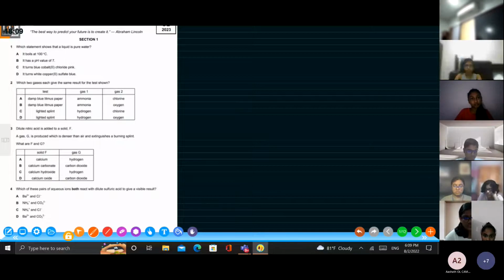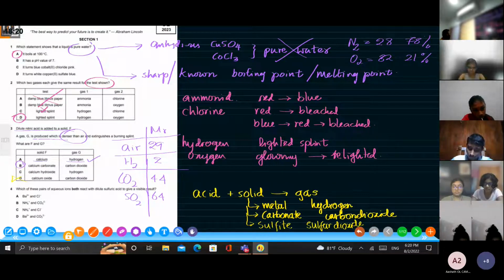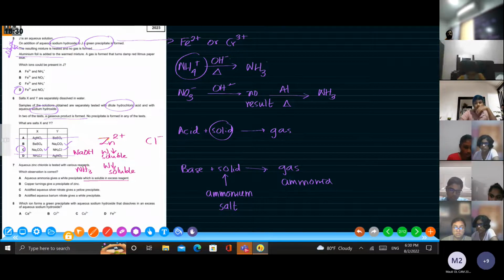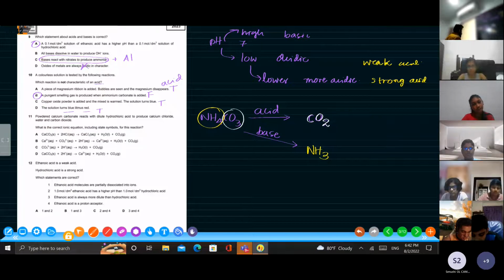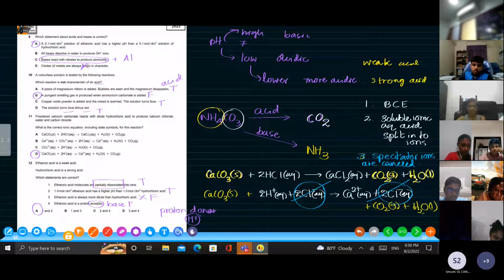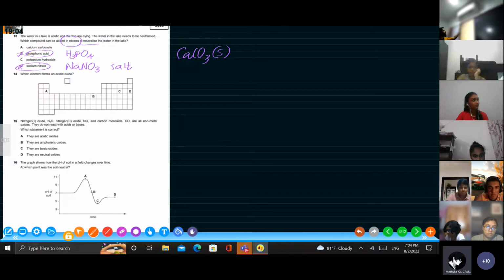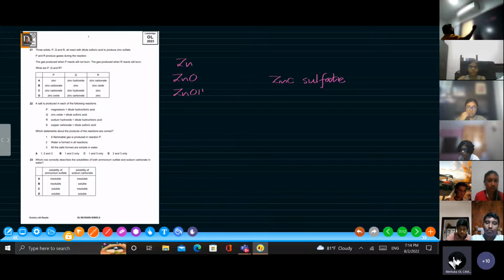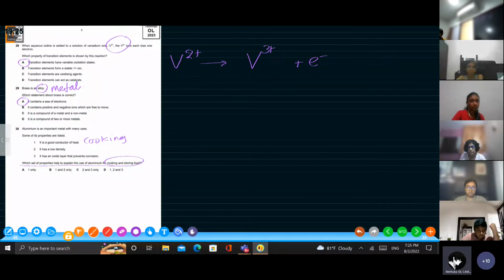2022 08 02 OL REVISION SERIES 7 OL CAM 2023